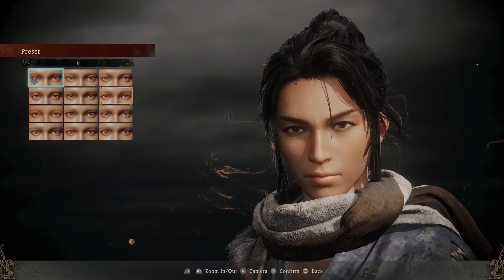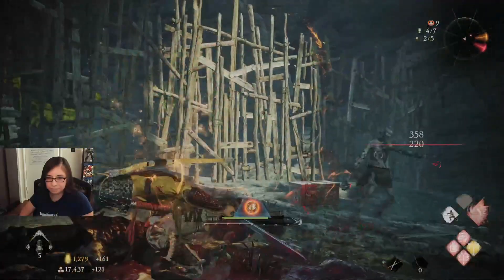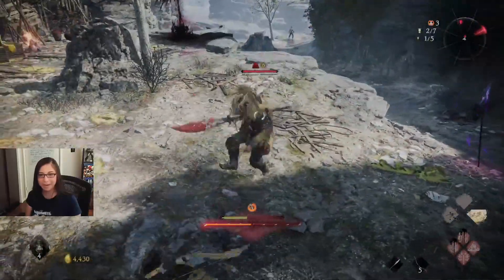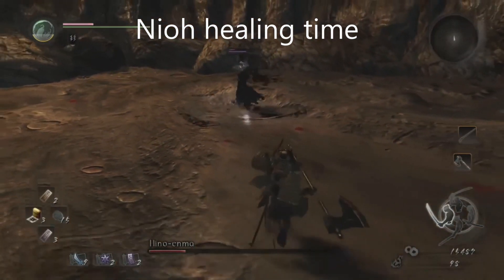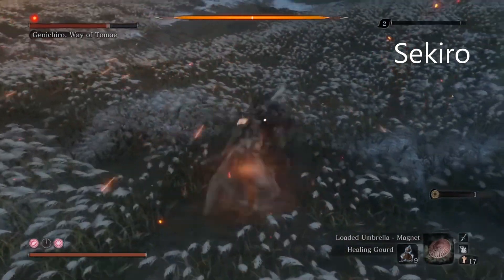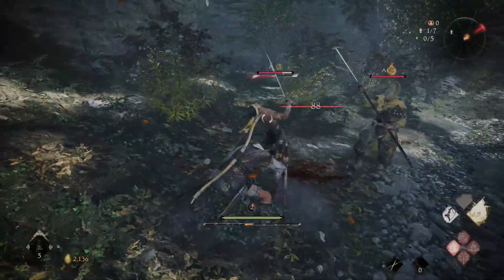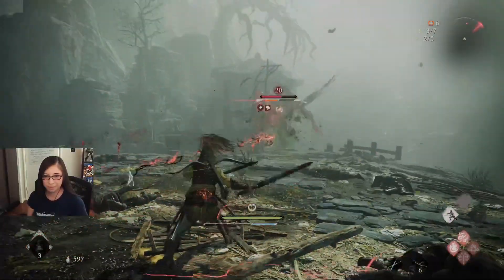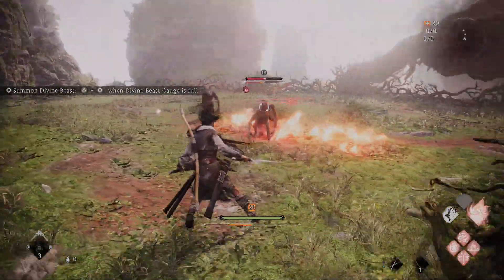Wo Long: Fallen Dynasty 1st Demo Review